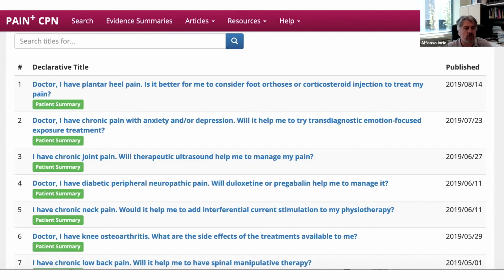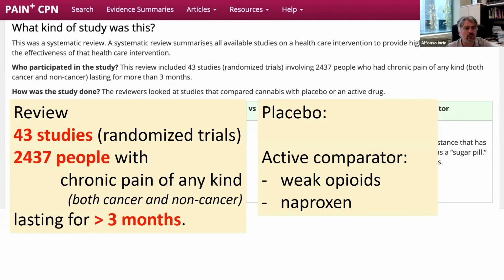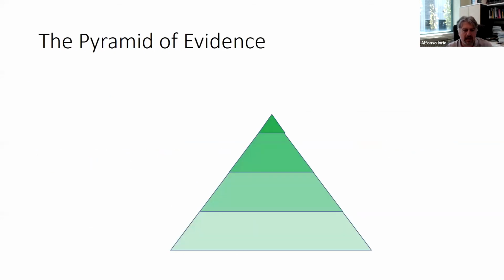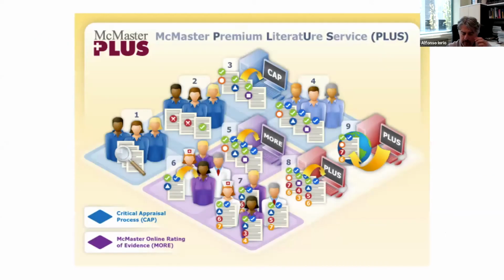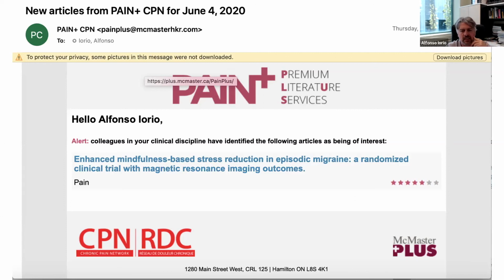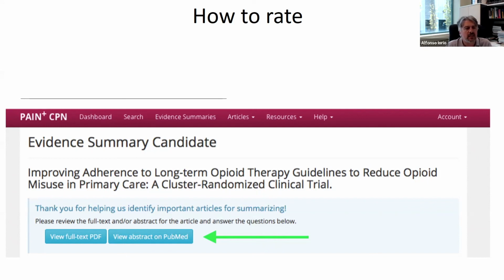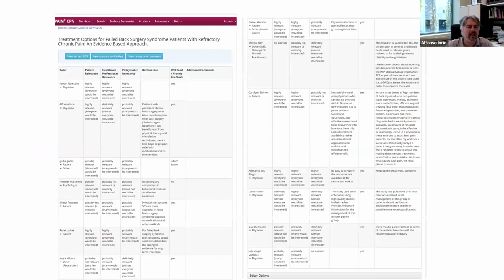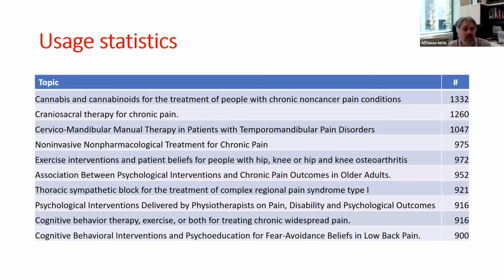PAIN+ CPN: An online database summarizing pain research in plain language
Presenter: Dr. Alfonso Iorio

New pain research can often be difficult for people in pain to understand because of the dense, academic language used in scientific journal articles.

In this webinar, Dr. Alfonso Iorio provides a detailed overview of PAIN+ CPN, a free online database that summarizes emerging pain research in plain language. PAIN+ CPN is updated regularly with articles that are reviewed and rated for clinical relevance and general interest by by both health care professionals and people living with chronic pain. Because the database is a helpful resource for anyone with an interest in pain, including caregivers, people with pain and health care providers who treat people with pain, this webinar is open to all audiences.

Note: PAIN+ CPN is a knowledge translation initiative of the Chronic Pain Network.